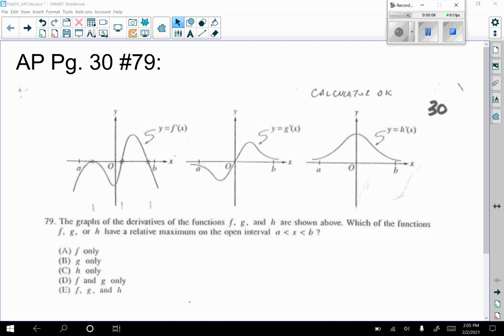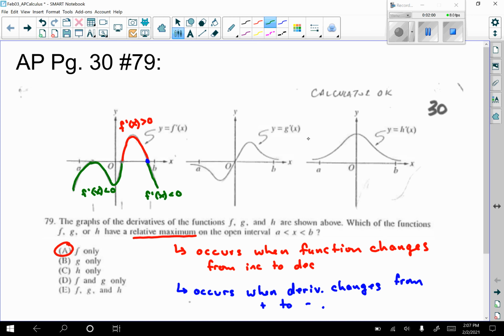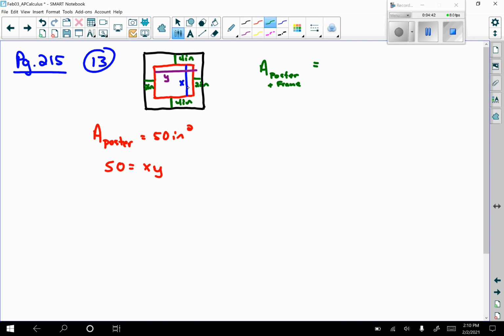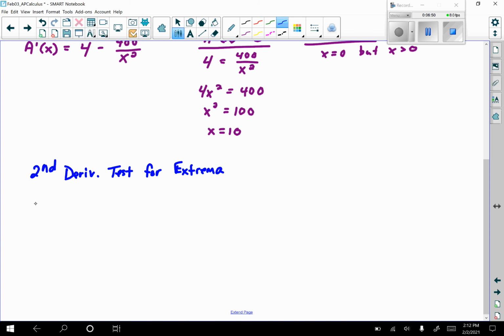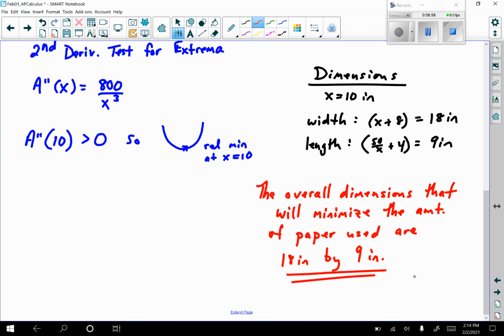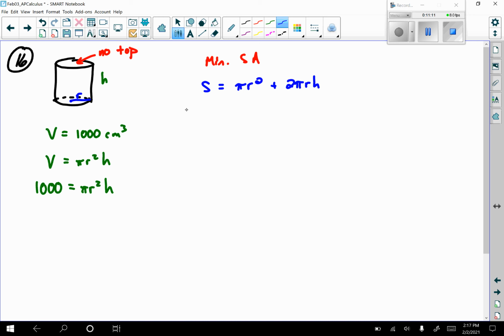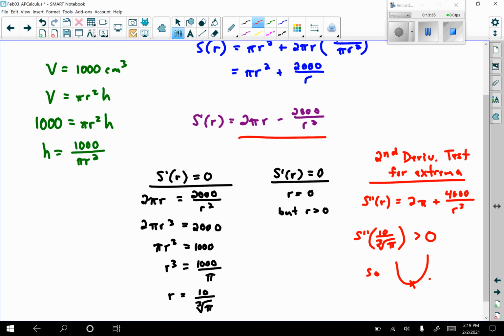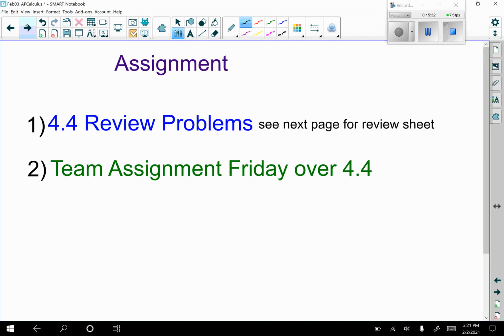Feb 3 AP Calculus Notes and Assignment